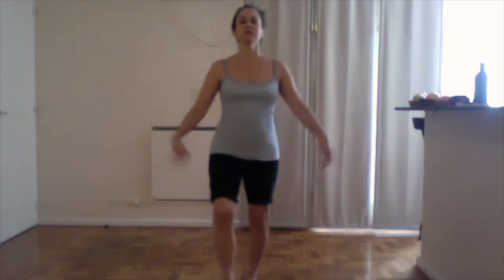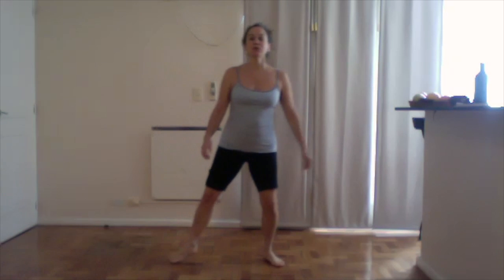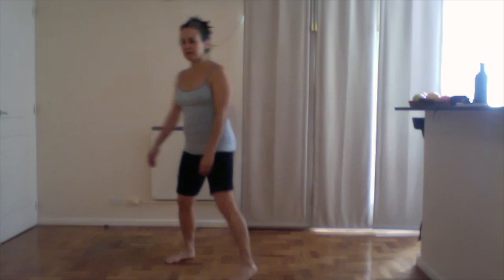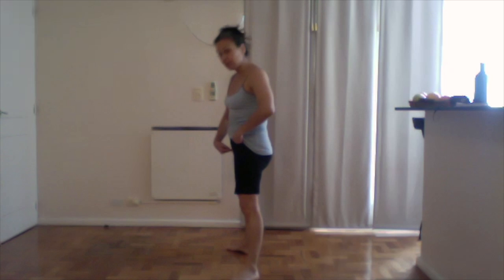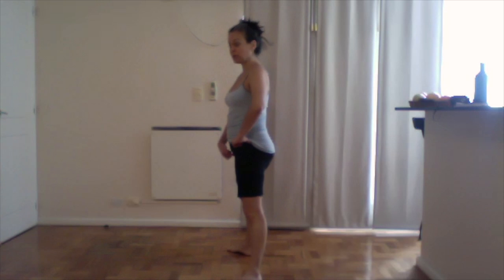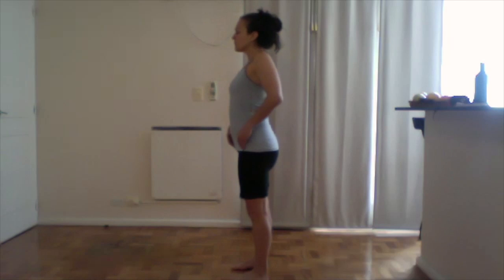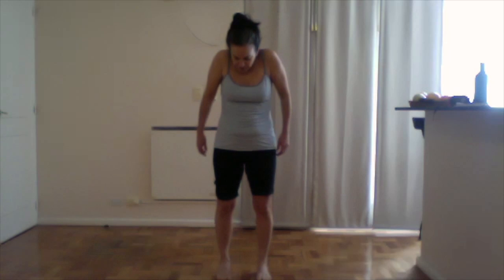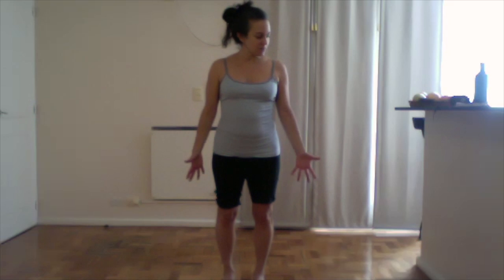Standing Online Movement Break with Daniela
This Standing Online Movement Break recorded on September 21, 2020 emphasizes articulations of the spine and all joints. As with all Movement Breaks work at your own speed, use the wall or a chair for support if needed. All Online Movement Breaks are here to promote gentle stretching, breathing, opening up those spaces in your body that might be tight or stressed, and feeling better.